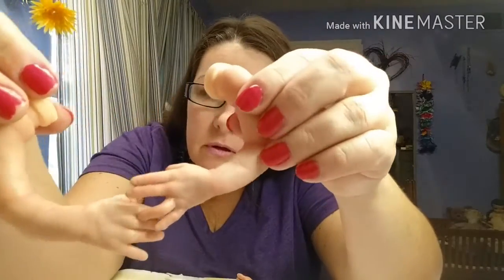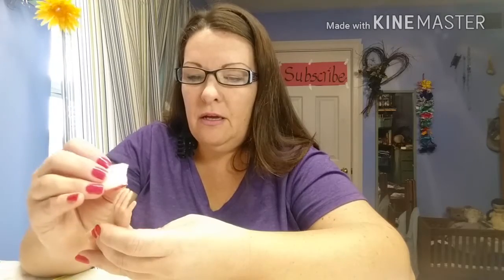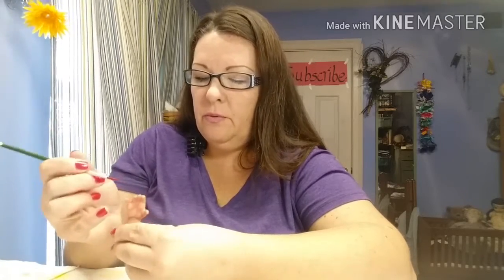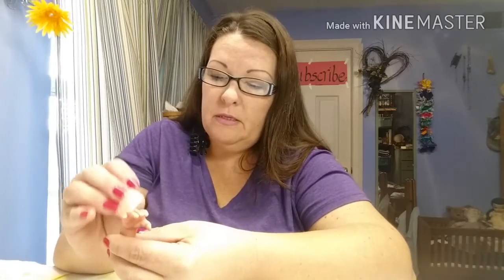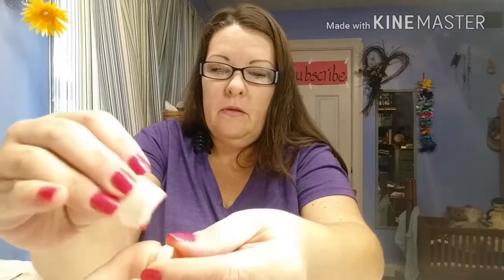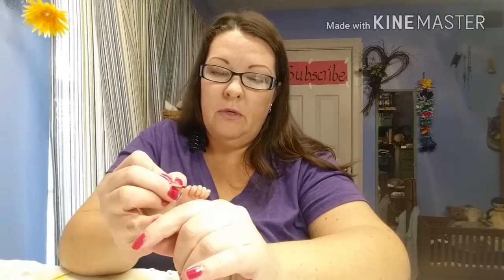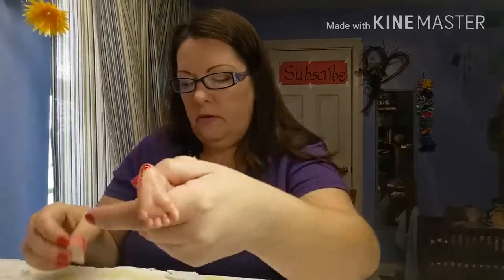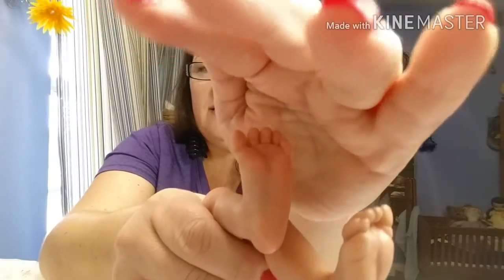Putting Some Blush on Reborn Promise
Just painting and chatting.